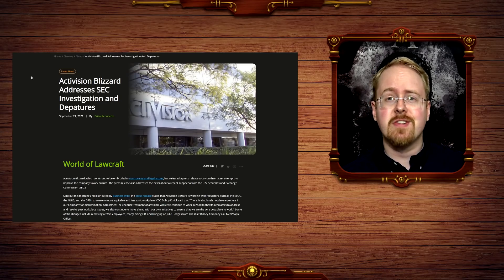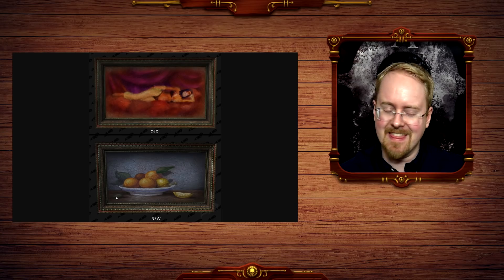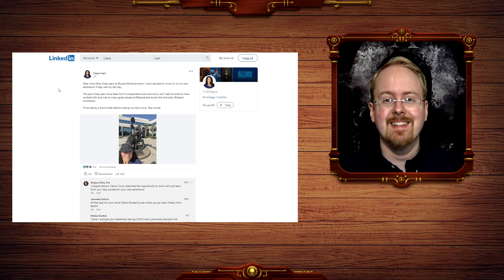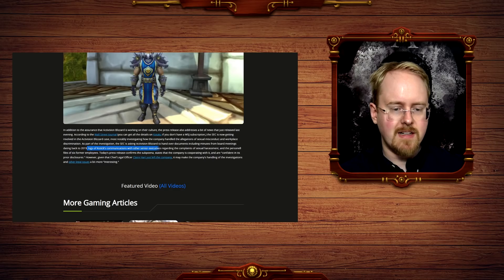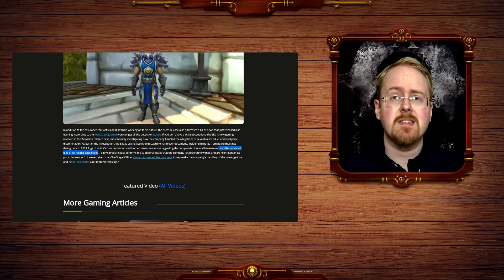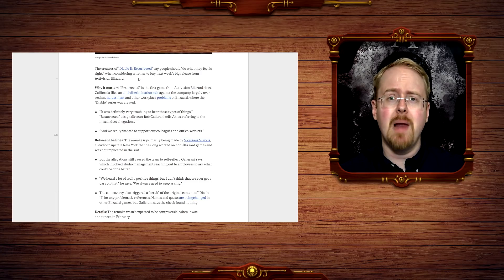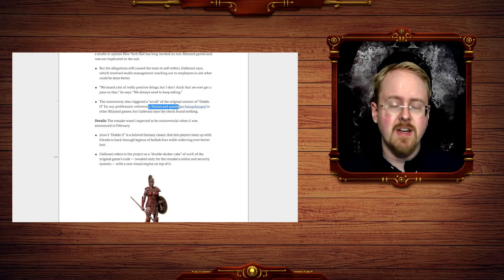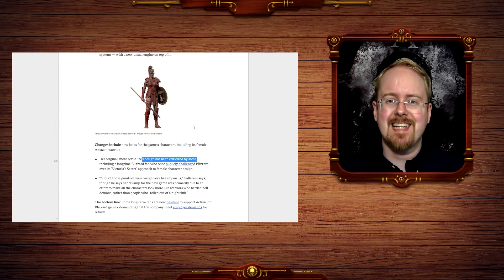Activision Blizzard Getting Probed By The Fed's!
Amidst plummeting stock prices yet another governmental agency get's in line for a go at Activision Blizzard! It never rains! it Fed's!